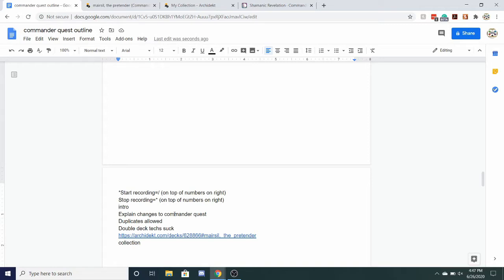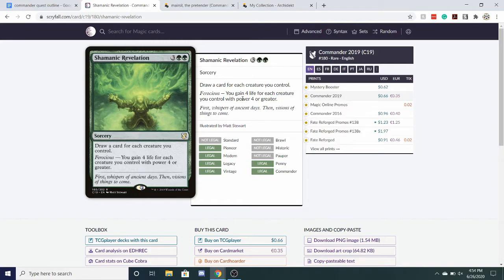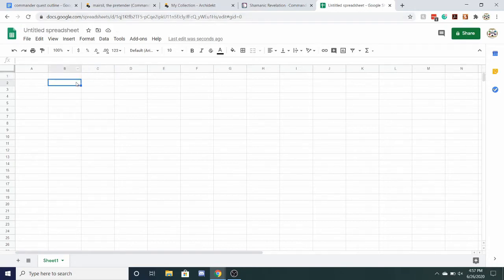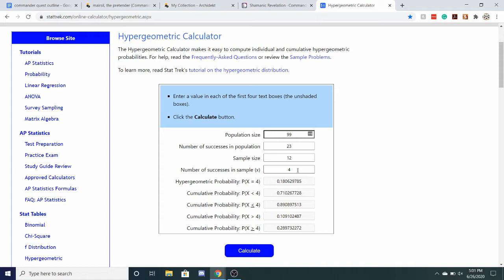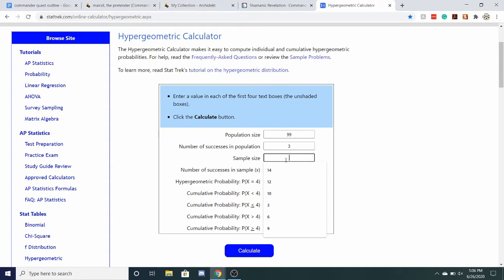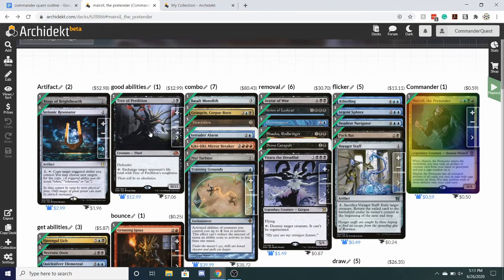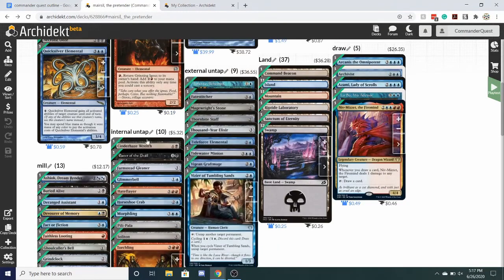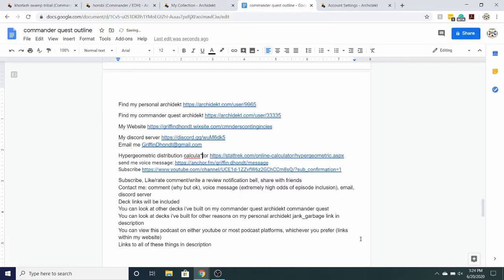Mairsil, the pretender deck tech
Join as I discuss a Mairsil, the pretender deck tech, changes to the commander quest rules, and teach you how to analyze shamanic revelation.
0:00 intro
0:36 change to commander quest
7:43 how to analyze shamanic revelation
21:56 mairsil deck tech